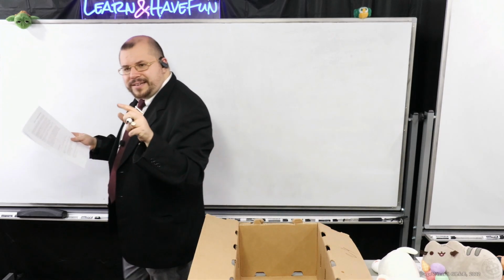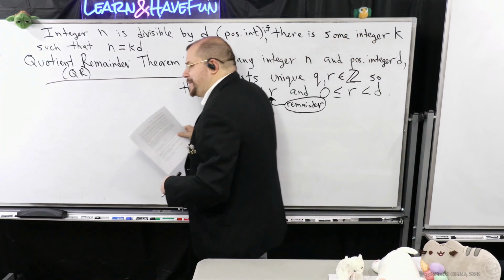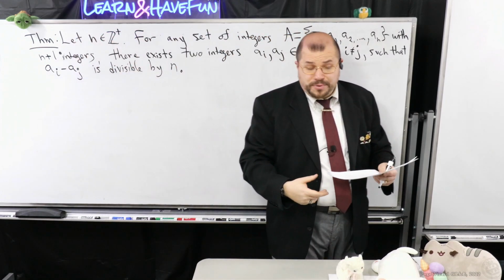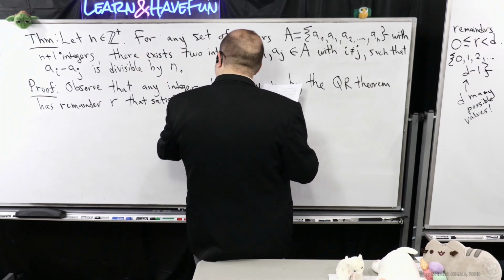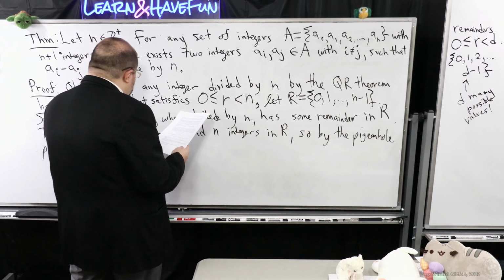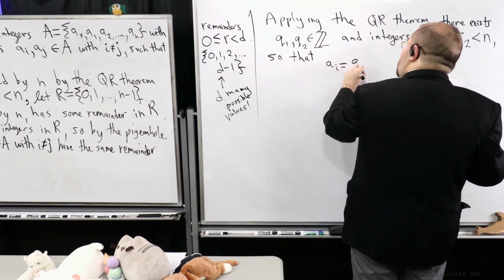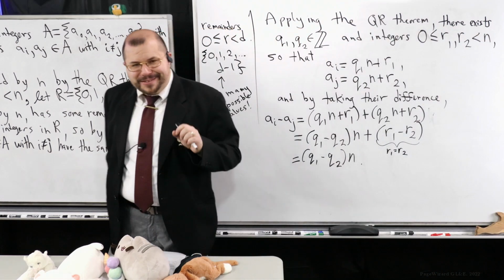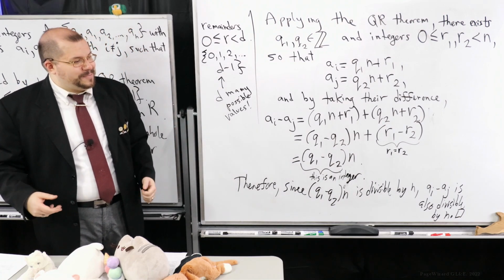For any n+1 integers, some difference of two of them is divisible by n - Pigeonhole Principle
Today we are going to see an application of the pigeonhole principle to divisibility (a number-theoretic claim).  Watch carefully how in the proof the pigeonhole principle gives us numbers to play around with!  We use the Quotient-Remainder Theorem to do a lot of heavy lifting for us!

IMPORTANT NOTE: 16:16 it should read a_i - a_j = (q_1 * n + r_1 ) - (q_2 * n + r_2) [there's a plus sign on the board where a minus sign should be].

Time Stamps:
0:00 Opening, background on divisibility and Quotient-Remainder Theorem
3:57 Given any set of n+1 integers, there are two of them whose difference is divisible by n (full proof)
19:40 Summary
21:26 Closing